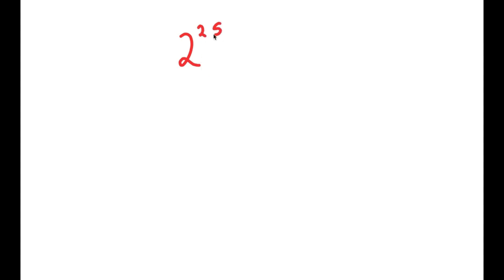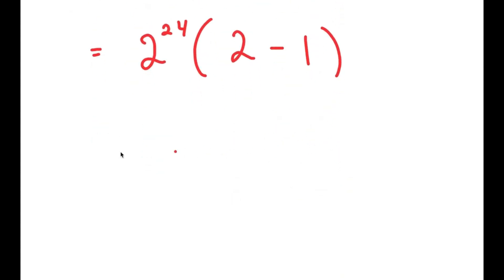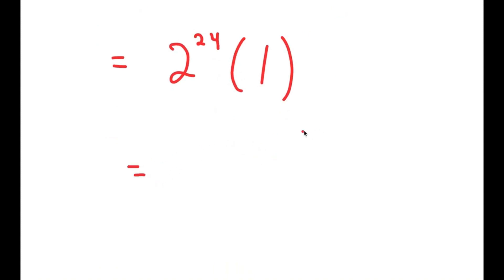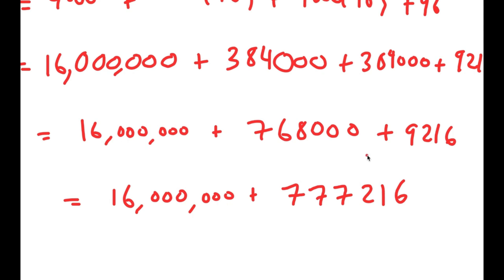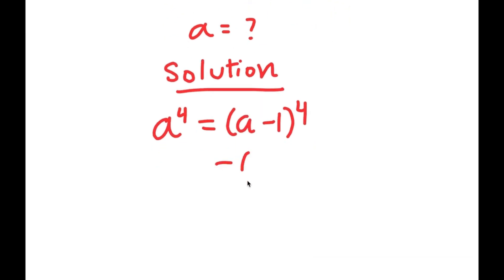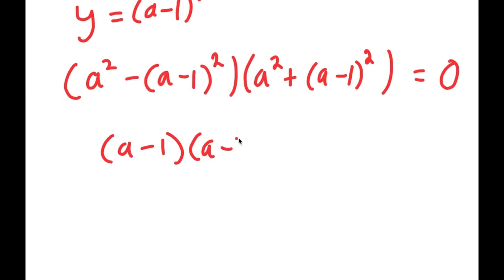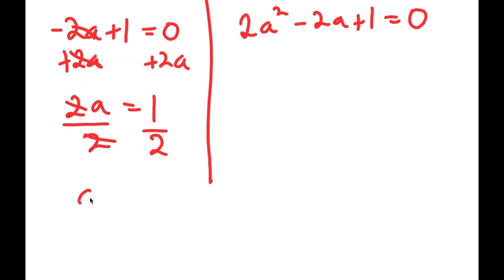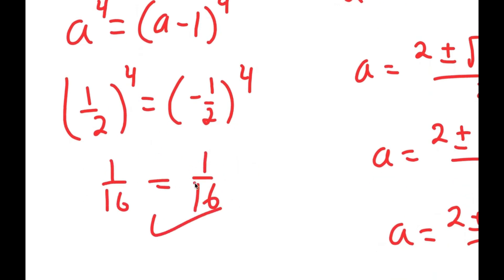A Challenging Exponential Equation | Can You Solve This?